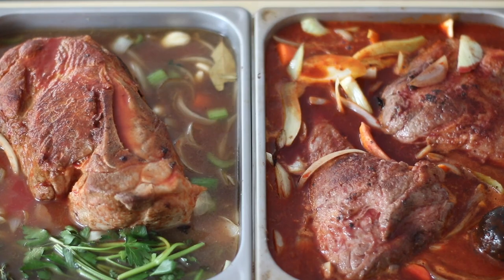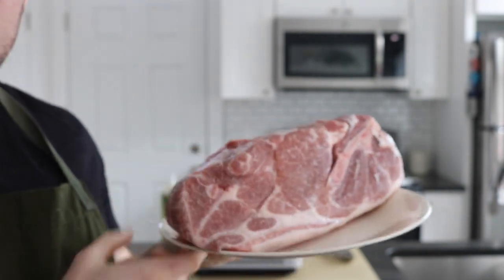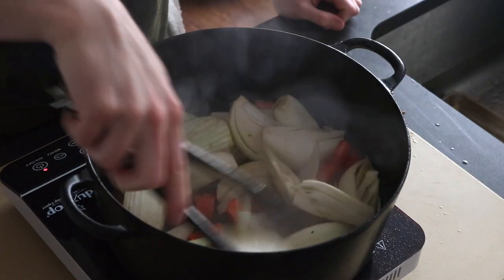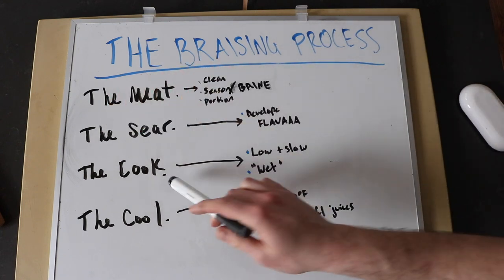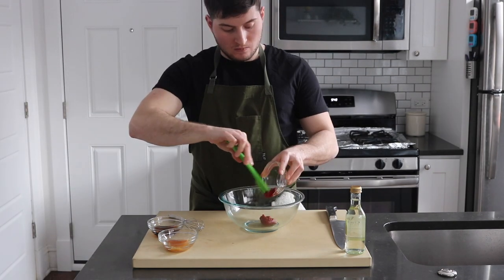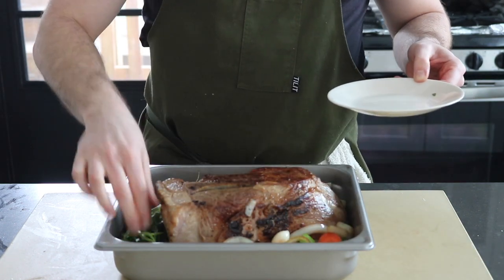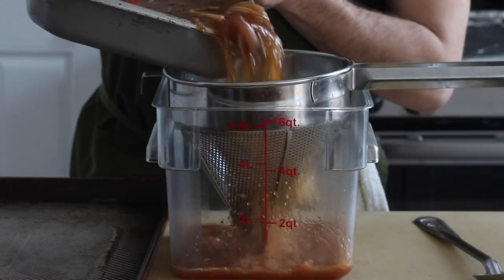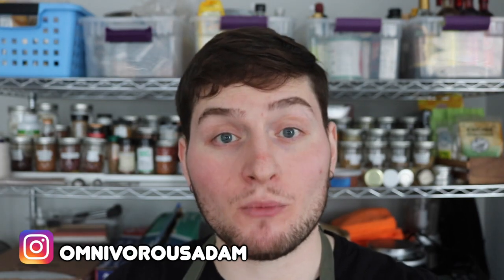A Simple Guide to Braising Meat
Hello everyone. My name is Mr. Adam and I’ll be your substitute teacher this afternoon.
*Rolls out T.V. on stand.*
Please quietly take notes while we talk about what it means to “braise.” Thank you.
*sits back in desk and falls asleep.*
🤘🏻Adam

BRAISED PORK SHOULDER:
4.5 lb (about 2kg) Pork Shoulder
1/ 2 medium Onion
1 large Carrot
2 medium Celery Stalks
1qt (946ml) Chicken Stock
2 tbsp (42g) Honey
2 tbsp (40g) Tomato Paste
2 tbsp (30ml) Sherry Vinegar
1 cup (237ml) White Wine
1 dried Bay Leaf
3 large Garlic Cloves
1 small bunch Fresh Thyme
1 small bunch Fresh Parsley

TEMPERATURE CONVERSIONS:
250F = 121c
200F = 93c
130F = 54c

1% EQUILIBRIUM BRINE:
(weight of water + food) x .01 = amount of salt needed to brine
***make sure to subtract bone weight when weighing food to brine, just use your best judgement and guess if you need to.

Egullet is an O.G. culinary arts forum, some fun reads to be had for sure.